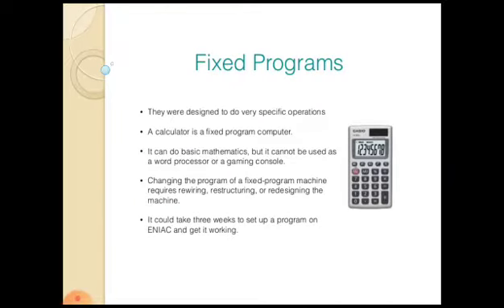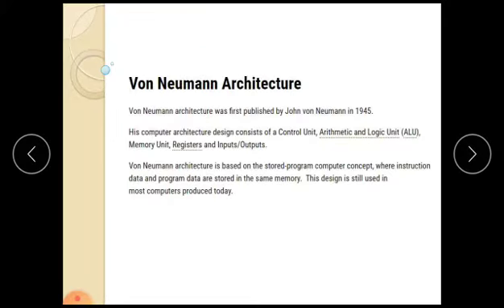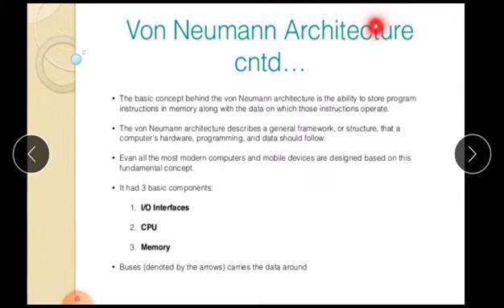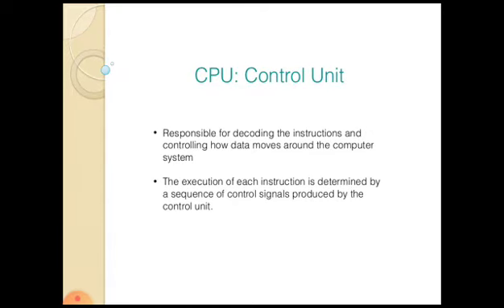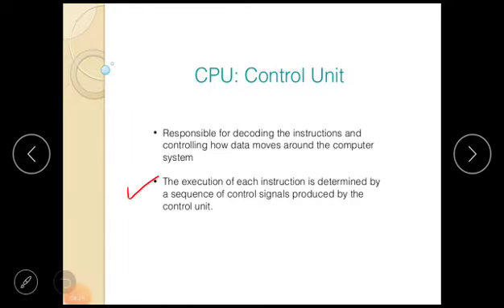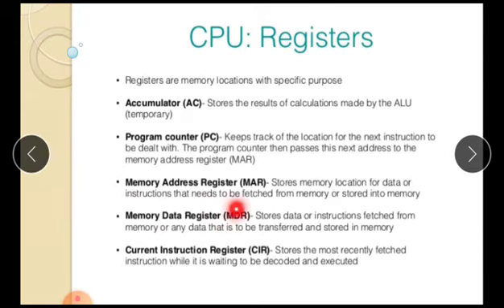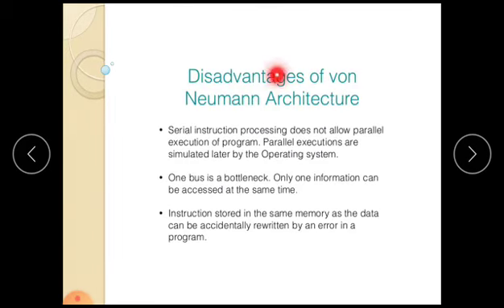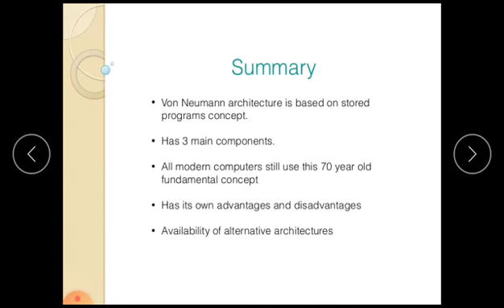CS202 VON NEUMANN ARCHITECTURE BY MANISH DHABHAI GPC DUNGARPUR